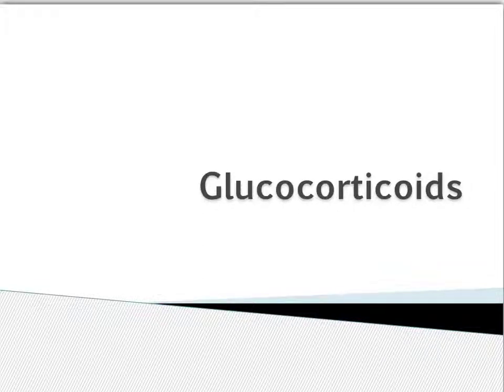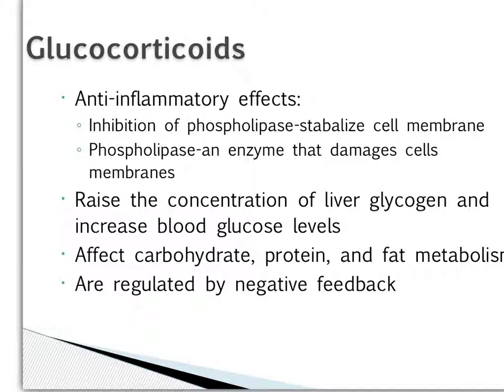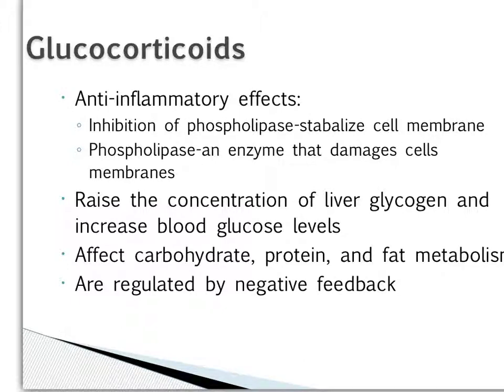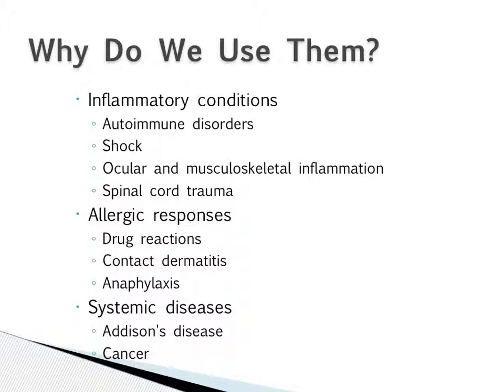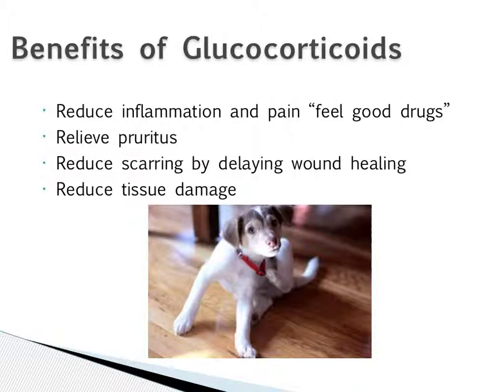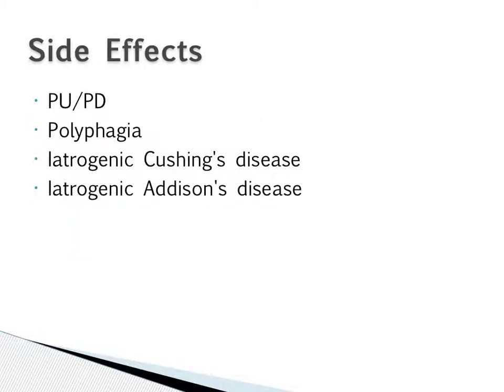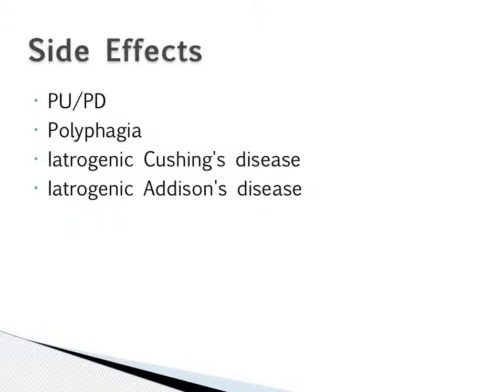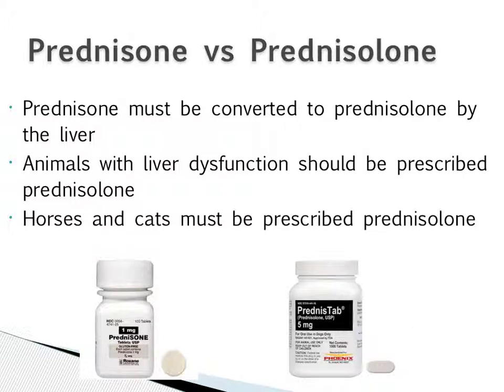6. Glucocorticoid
Veterinary technician pharmacology